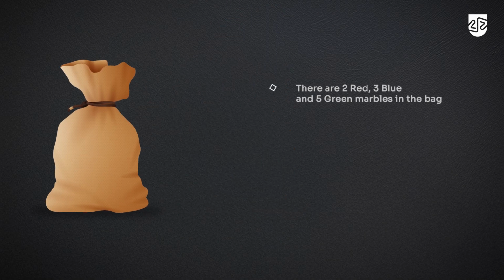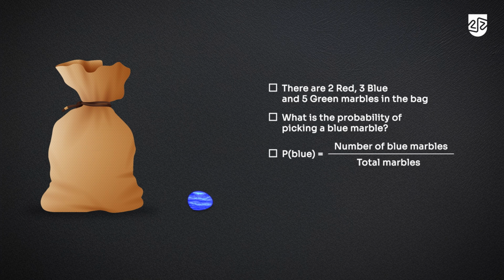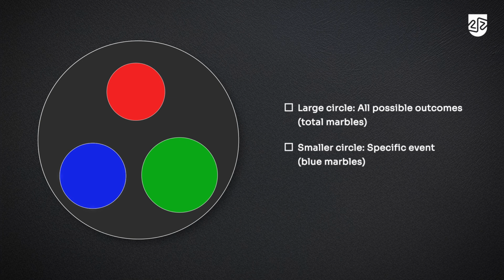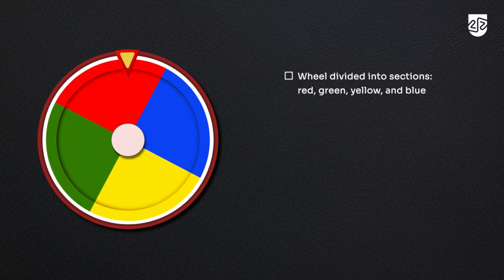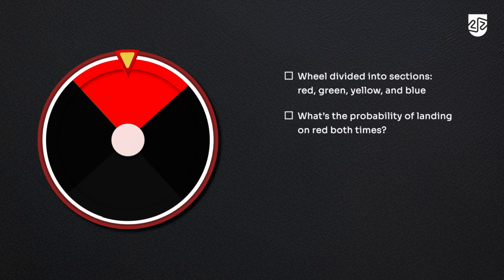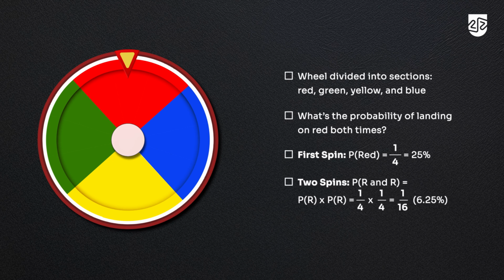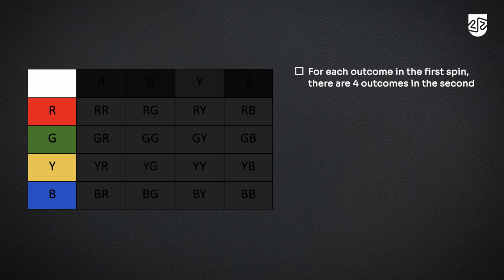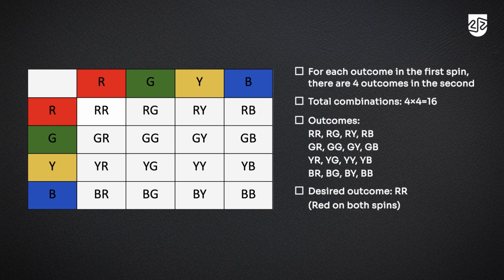Probability and Statistics